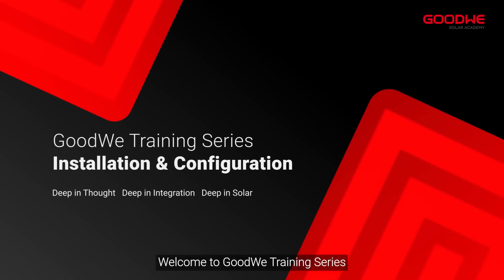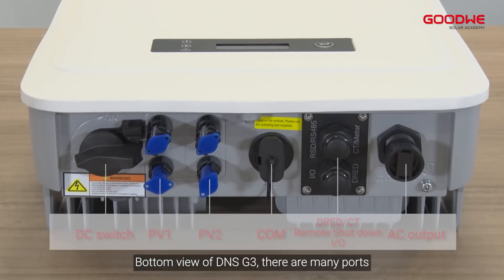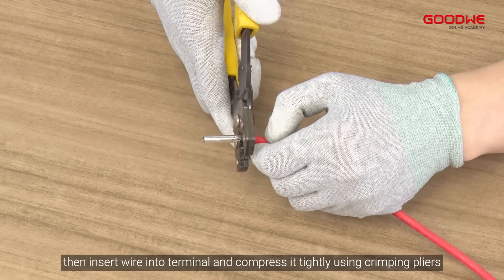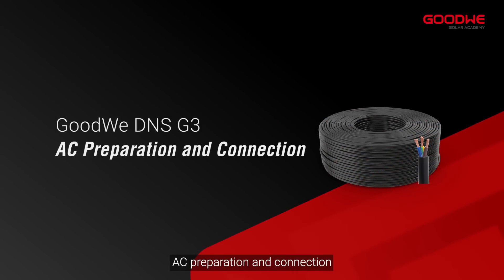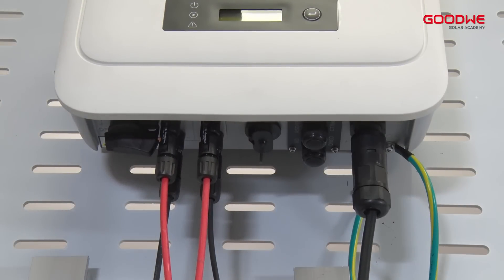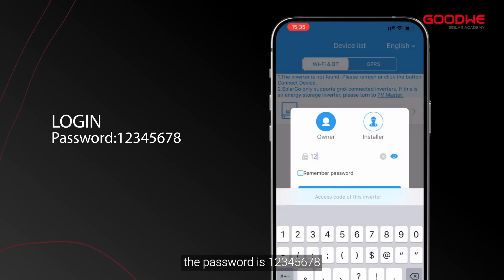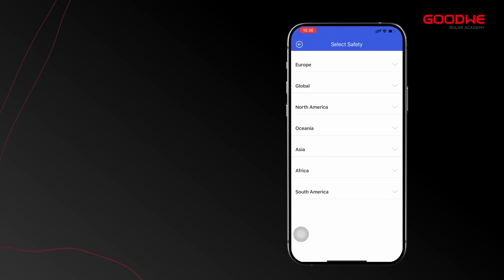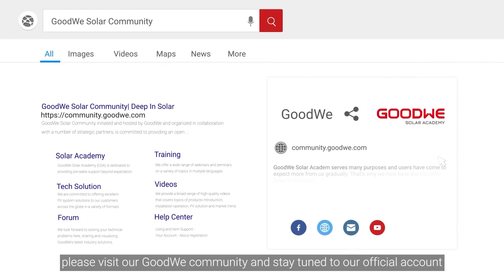DNS G3 Unboxing & Installation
00:00~00:15 opening
00:16~00:26 unboxing
00:27~00:43 introduction of inverter
00:44~00:56 installation of inverter
00:57~01:38 DC preparation and connection
01:39~02:19 AC preparation and connection
02:20~03:18 local setting
03:19~03:50 ending